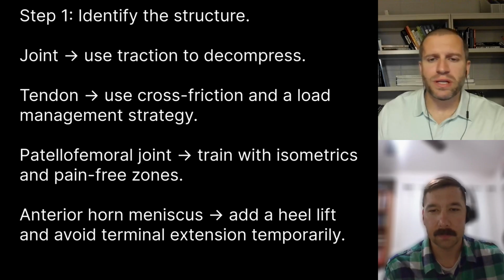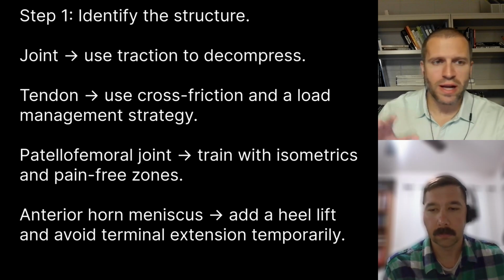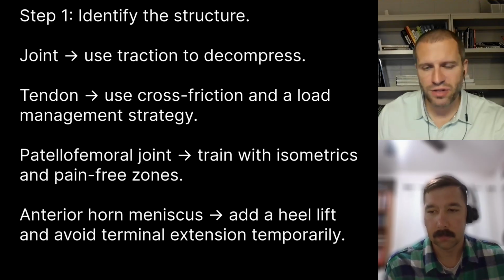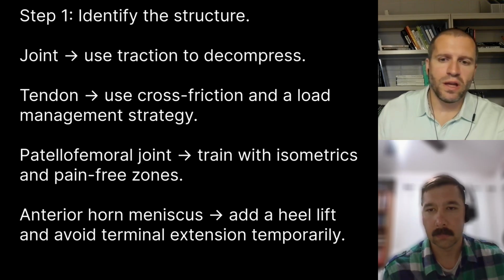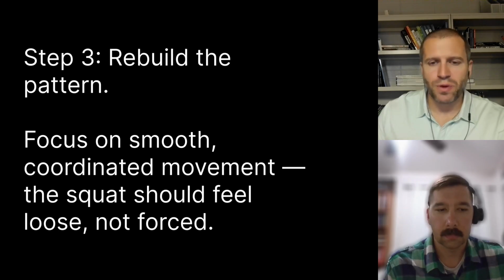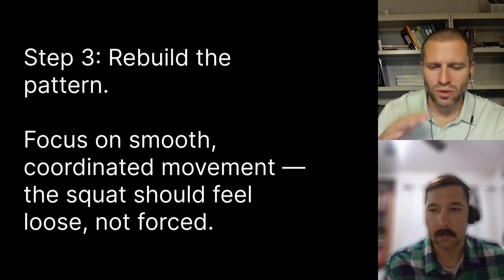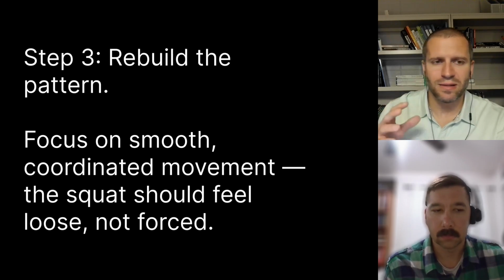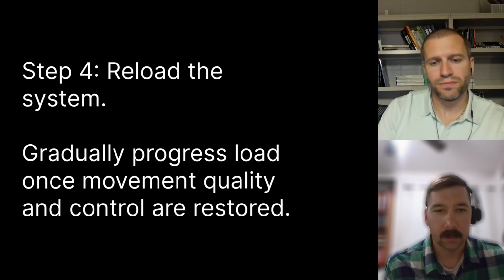Why Your Knees Hurt When You Squat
Most people assume knee pain means something is wrong with their form, mobility, or age — but most of the time it’s a fixable mechanical or control problem.

In this episode, Craig Smith (PT & coach) and Alex Keicher (pro athlete & busy dad) break down the real reasons your knees hurt with squats and lunges — and what you can do about it.

They explain how to tell whether the problem is your joint, tendon, patellofemoral joint, or meniscus, and how to correct hidden issues like glute inhibition, co-contraction, and poor patterning that make your squat feel “tight.”

💡 You’ll Learn
- The most common structural causes of knee pain
- How to tell joint irritation from tendon or meniscus pain
- Why “tightness” isn’t stiffness — it’s a control problem
- How to use traction, cross-friction, and isometrics correctly
- Cues that re-activate your glutes and restore squat depth
- Craig’s full framework to fix knee pain and rebuild load tolerance

⏱️ Chapters
00:00 Introduction to Knee Pain and Movement
01:53 Common Causes of Knee Pain During Squats and Lunges
07:23 Identifying and Treating Knee Pain
12:28 Understanding Tendon and Joint Pain
18:16 Control Issues and Muscle Activation
26:56 Addressing Depth and Hip Tightness
30:12 Framework for Fixing Knee Pain

If your knees ache every time you squat or lunge, this episode gives you a clear plan to identify the problem, fix the cause, and reload safely.

🎙️ About Past Your Prime

Past Your Prime is the podcast for active adults balancing training, rehab, family, and real life.
Hosts Craig Smith (PT & coach) and Alex Keicher (pro athlete & busy dad) unpack real-world strategies to overcome injuries, stay strong, and move pain-free — even when life gets chaotic.